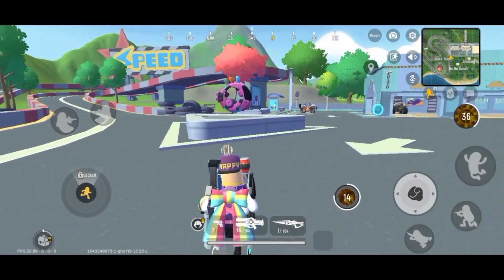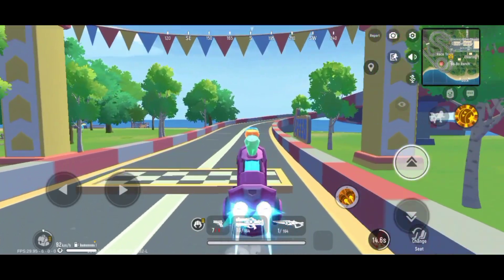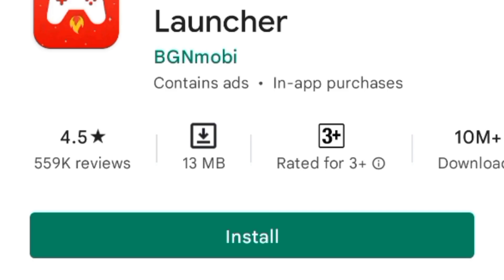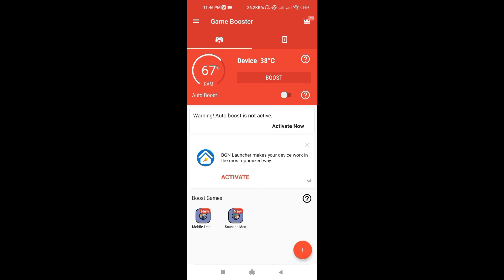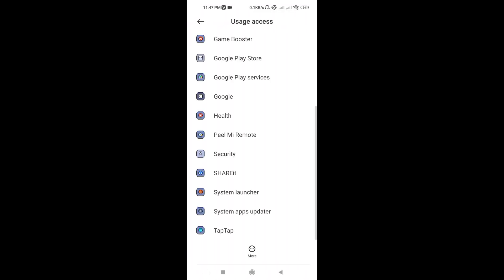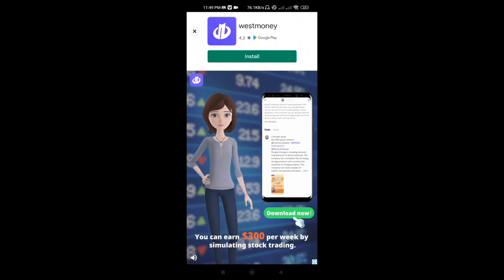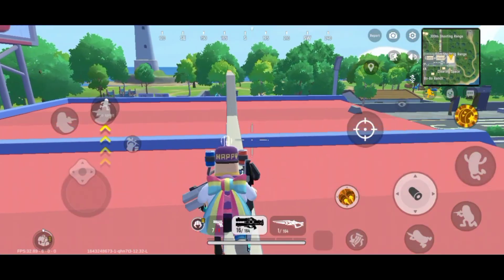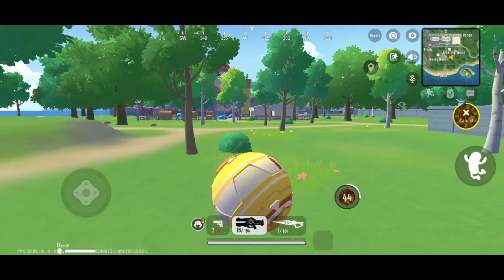SEASON SS1 "FIX LAG AND FPS DROP IN SAUSAGE MAN" USING THIS METHOD (MUST WATCH)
How to FIX SAUSAGE MAN Lagging Issues and FPS DROP using this METHOD | Best Sausage Man settings

How to FIX LAG and FPS DROP in SAUSAGE MAN, ML, PUBG, COD | BEST GAME BOOSTER 2021